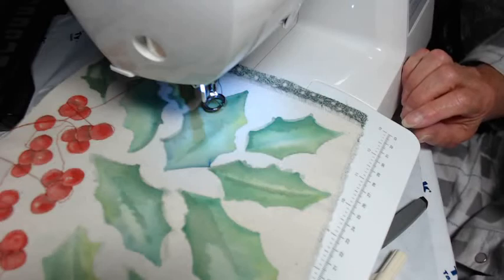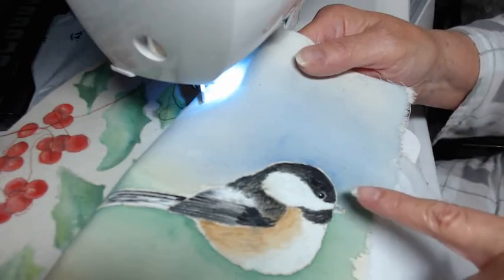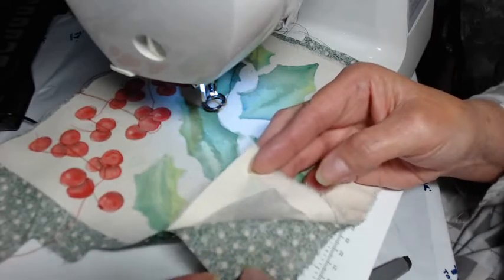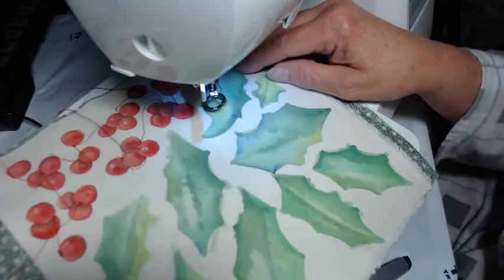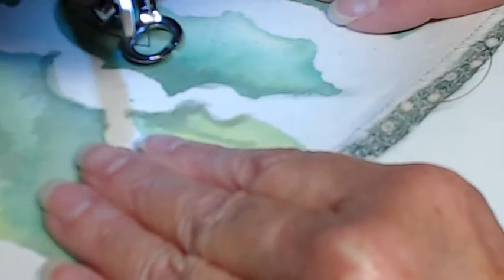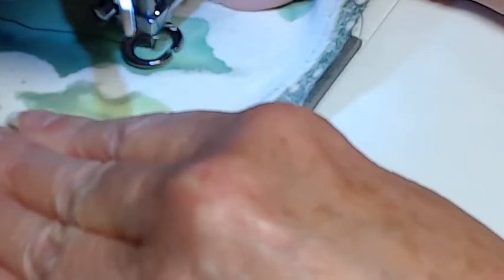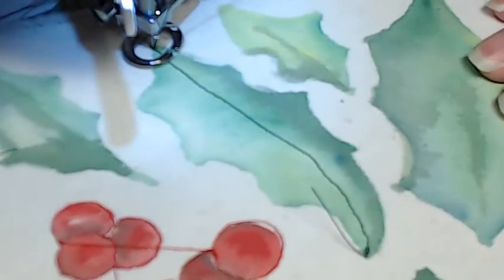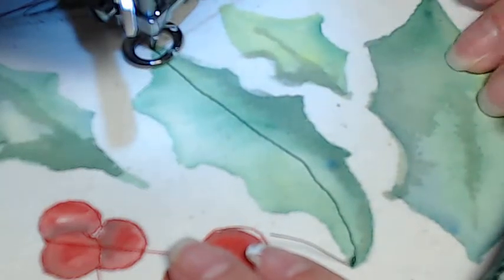Paint with me #10, Making fabric appliques, free motion stitching arounf the leaves and berries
Just a brief look at how I make my own fabric appliques.